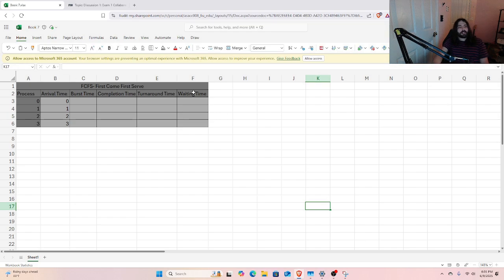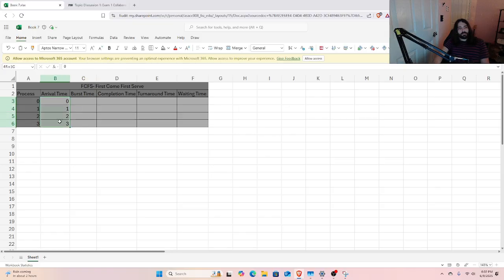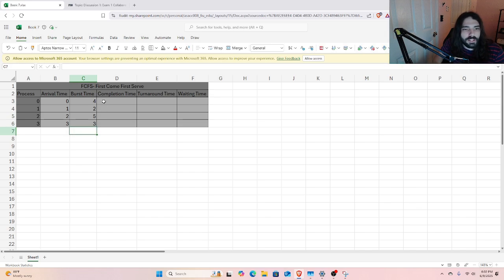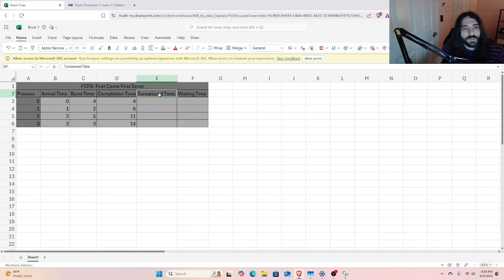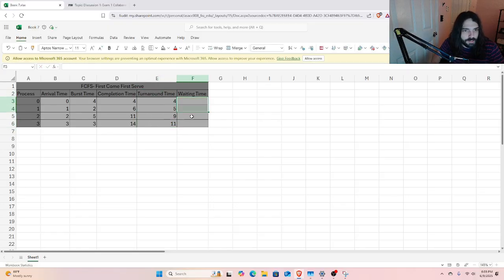FCFS Scheduling Table Tutorial - Operating Systems Principles